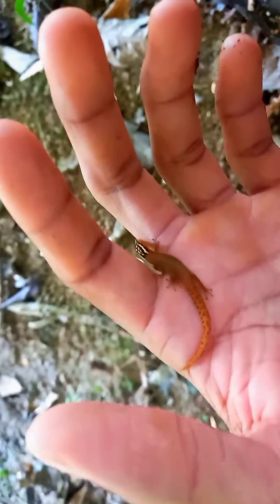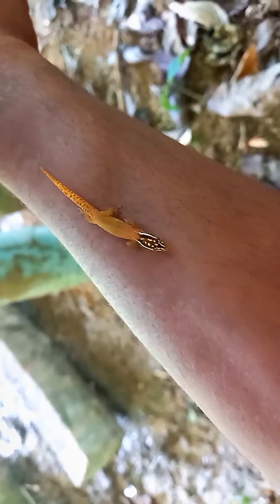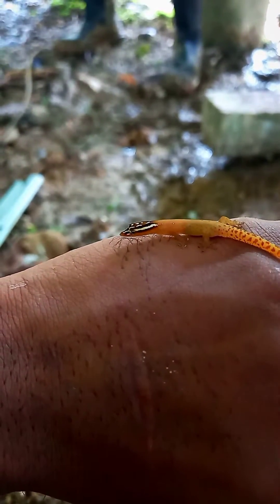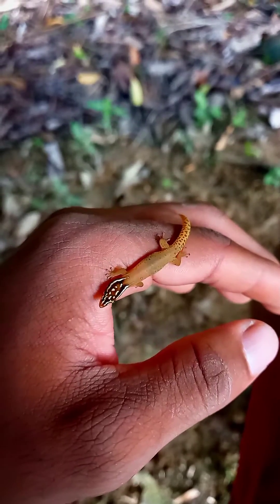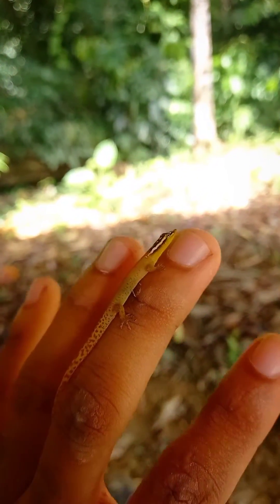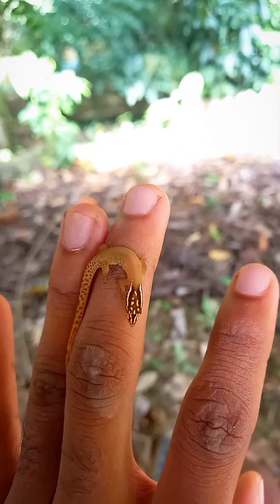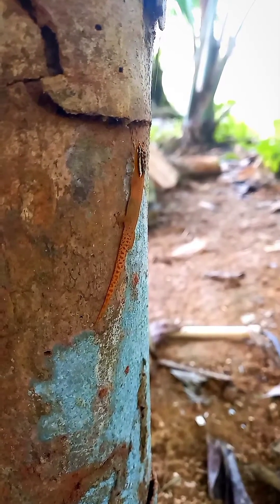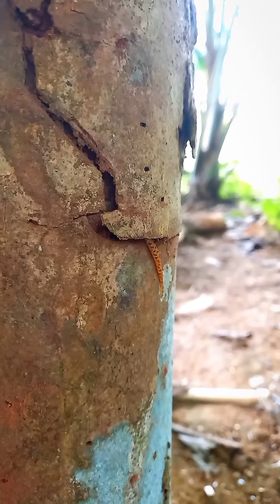Mole's Dwarf Gecko (Sphaerodactylus molei)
This is the smallest Lizard found on Trinidad and Tobago.